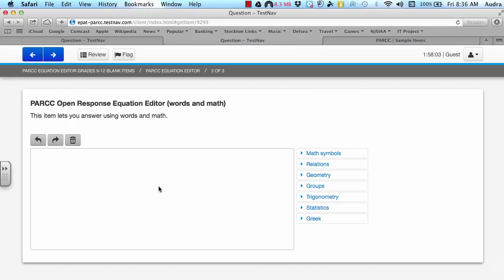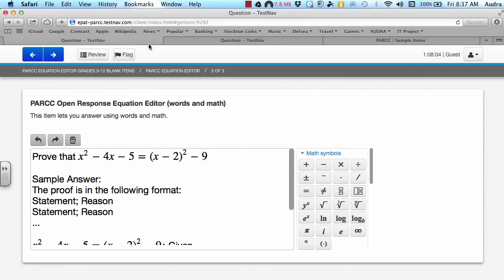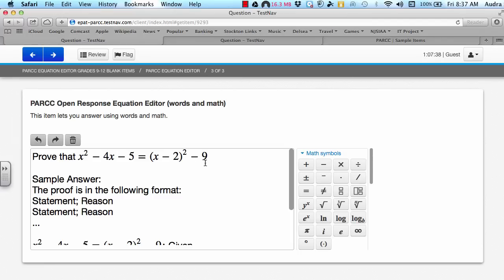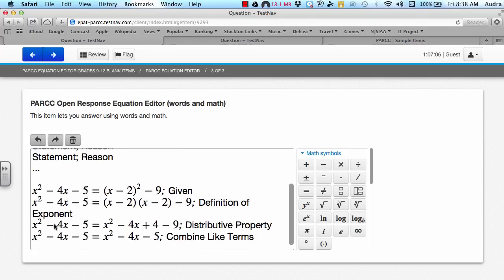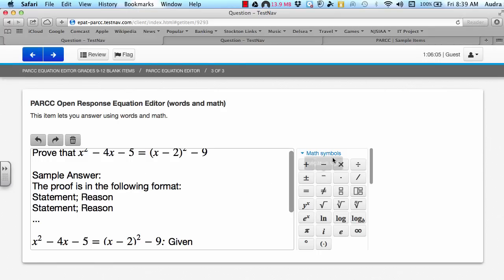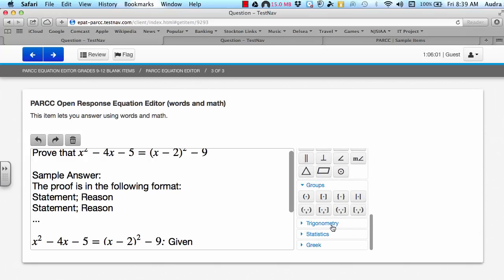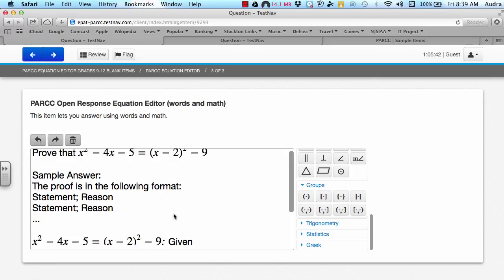PARCC Video2 Algebra1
This video will help students prepare to take the PARCC assessment for high school Algebra I. Created by NJ Center for Teaching and Learning. See our free course content for K-12 science and math